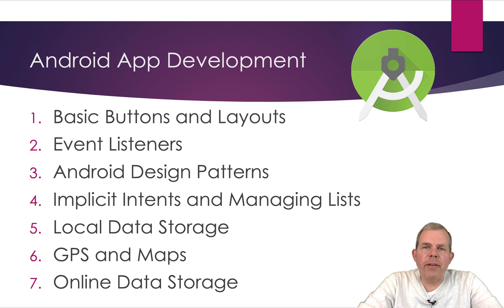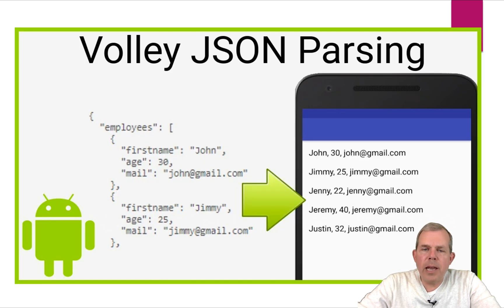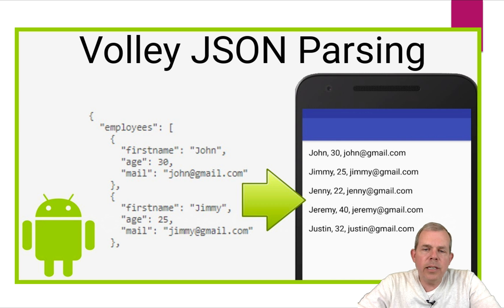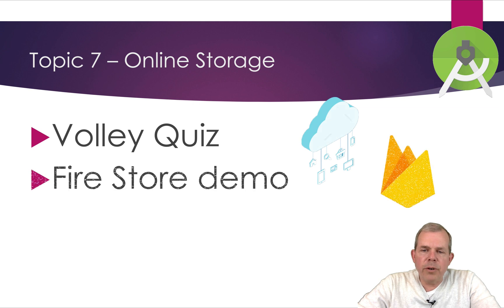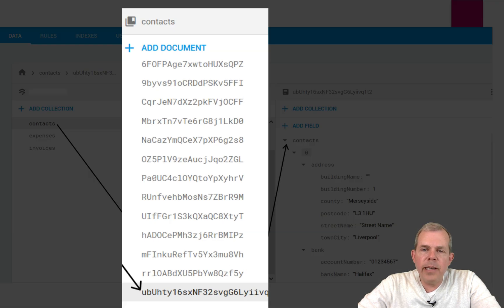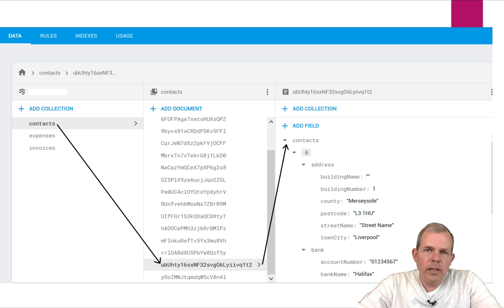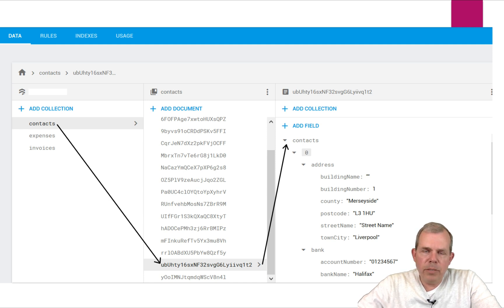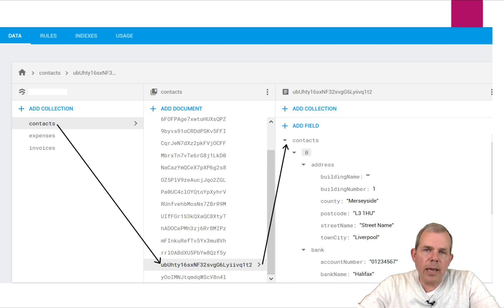Android App Development Unit 7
Android app development is a semester long course.  Unit 7 will teach you how to use online storage such as JSON formatted API services and Google Firebase / Firestore.